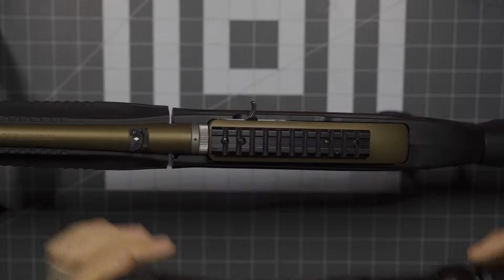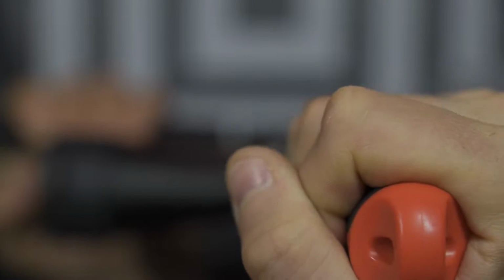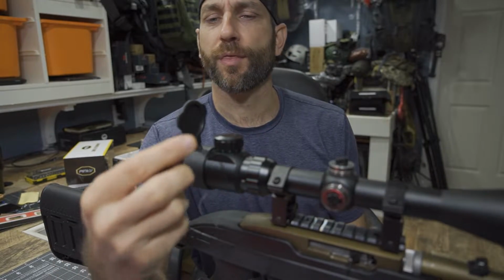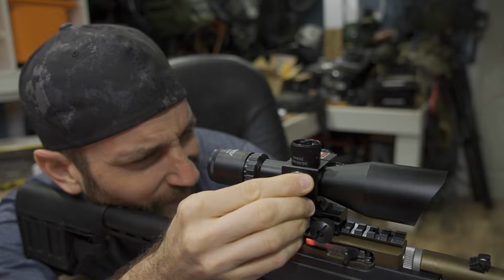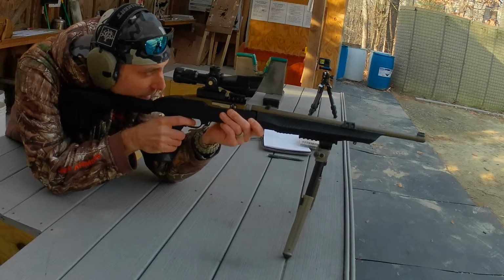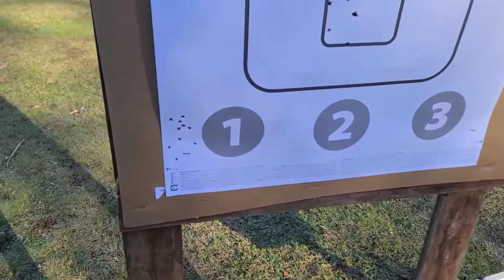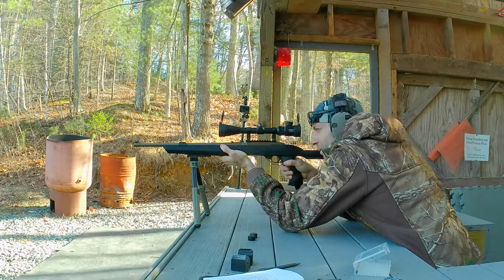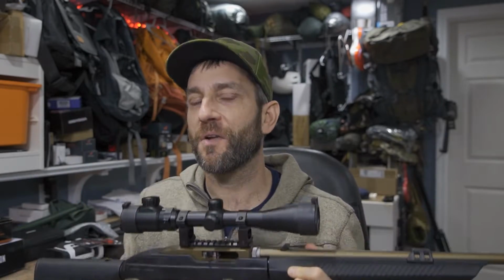Budget Friendly - Effective - Pinty Scopes Field Use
As I grow in the hobby of firearms, I have had the ability to test a number of optics.  In this video we look at some optics from the company Pitney.  Budget optics that have generally nice features and seemingly heavy build quality.  But how will these perform?  In this video mini series, Part 1 was a first look and first impression video demonstrating two different models.  This video demonstrates the field use of a full length traditional rifle scope, and a short length military style.